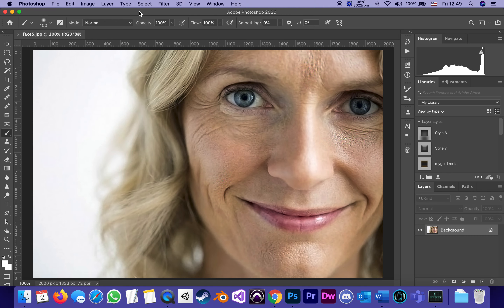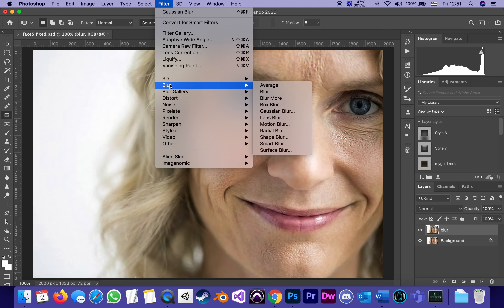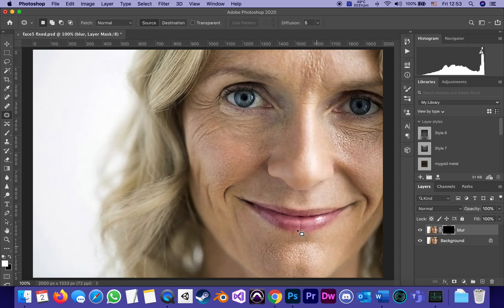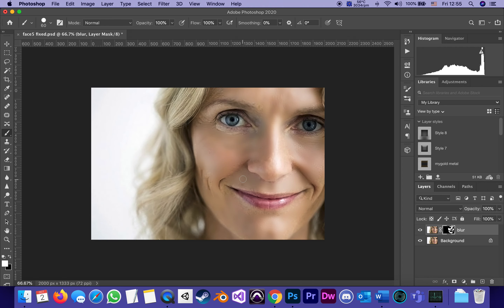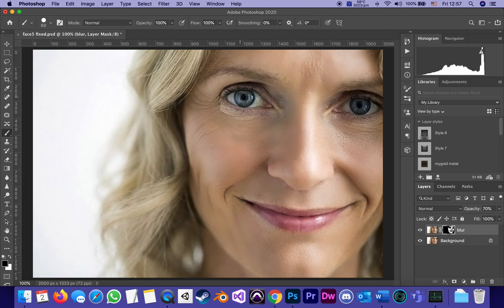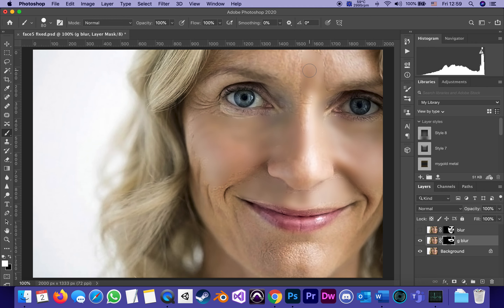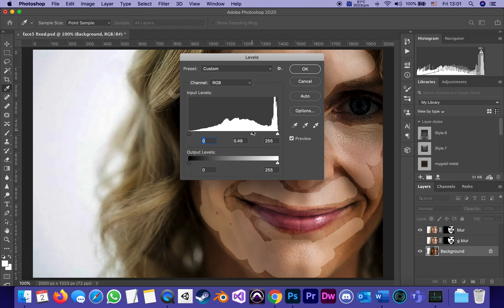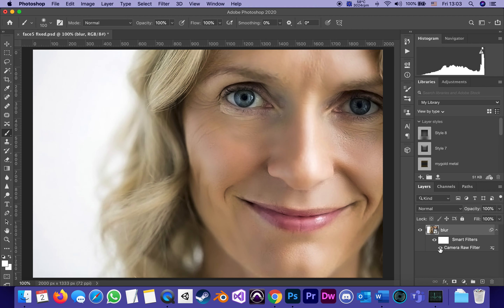M7 masking part 3